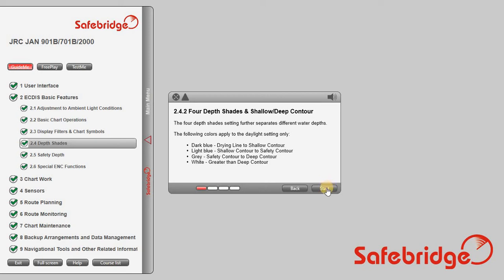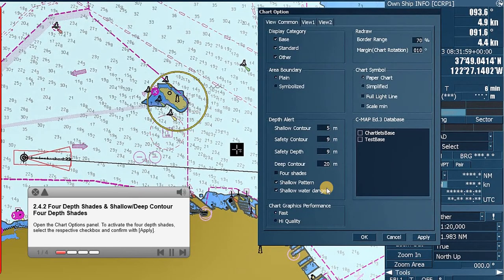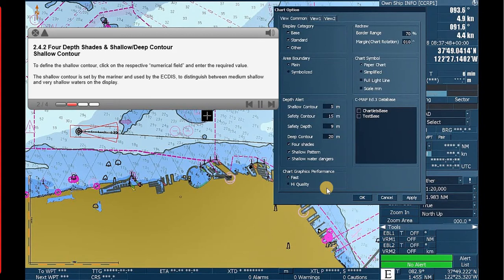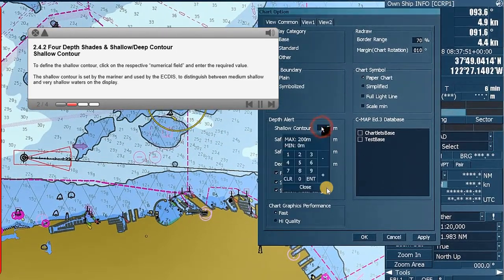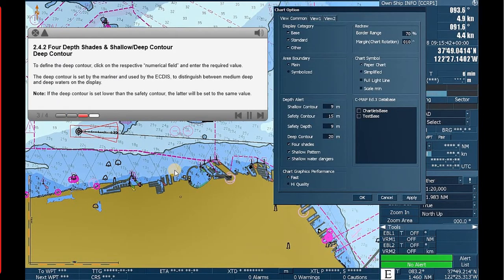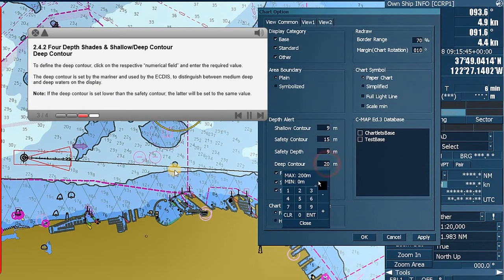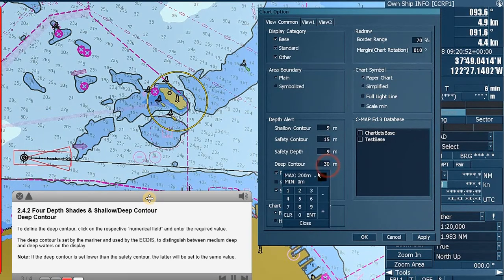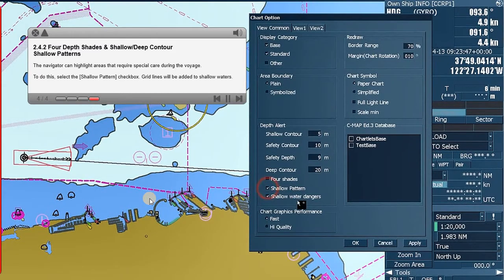2 4 2 Four Depth Shades & Shallow Depth Contour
GET FAMILIARIZE, LEARN AND INSPIRED FROM THIS ECDIS SPECIFIC VIDEO ENGLISH TUTORIAL.